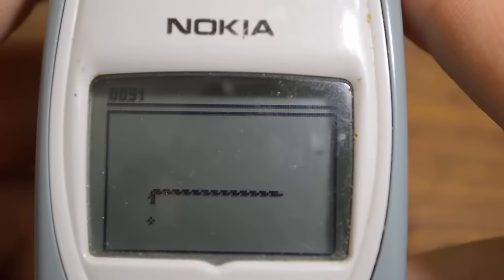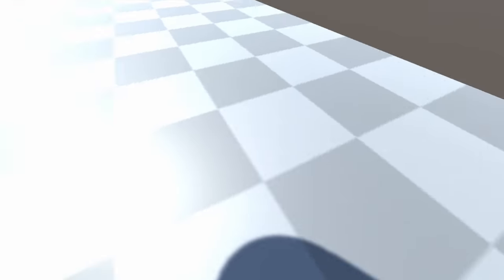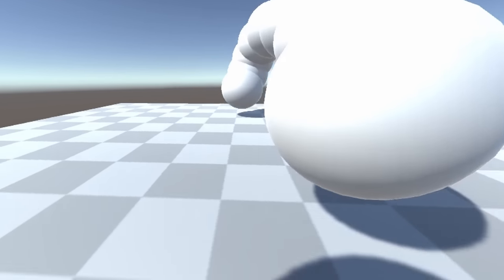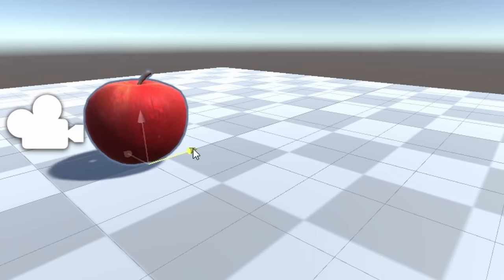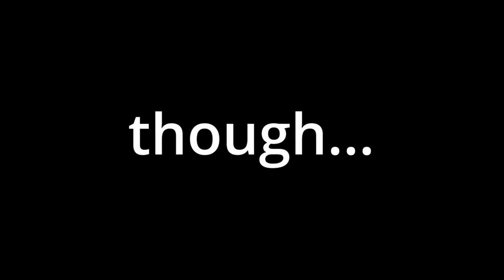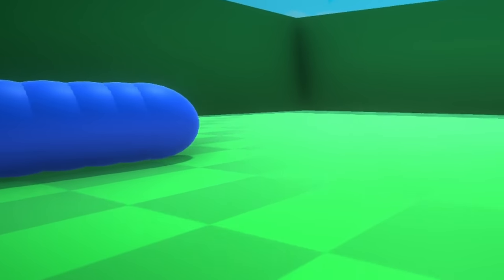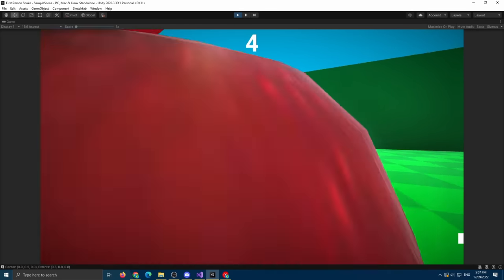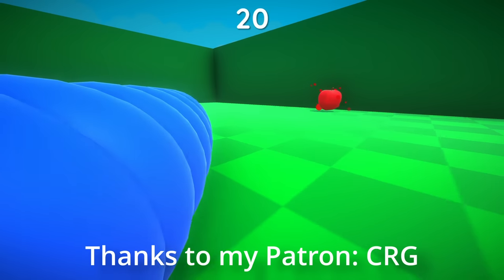I Made Snake, but in First Person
I remade the classic game, Snake, but in 3D with a first person view. Watch to see how I did it...

I make my games using Unity.

0:23 - Making the Snake
2:06 - Apples
3:12 - Aesthetics